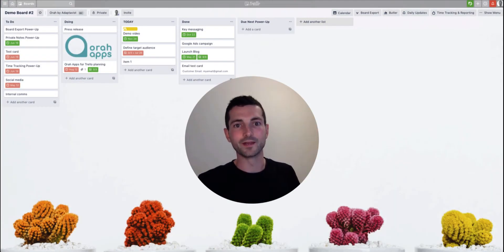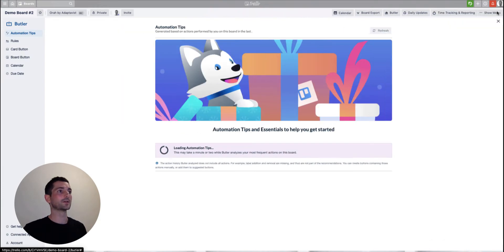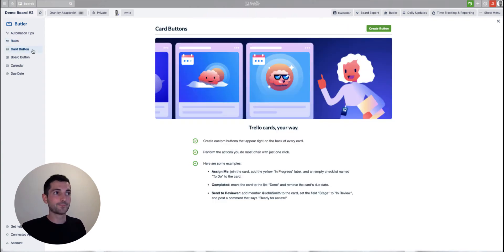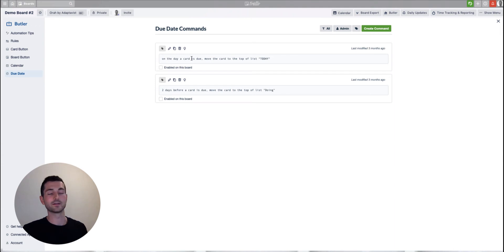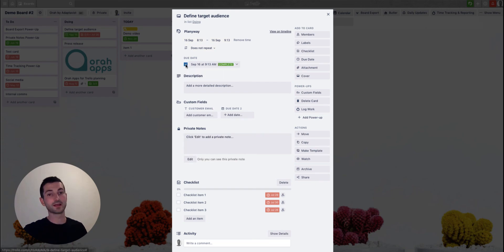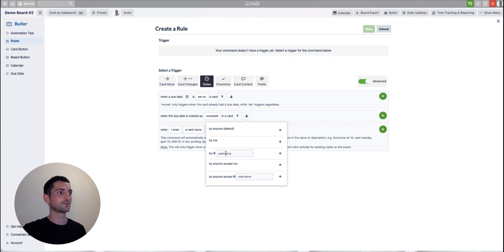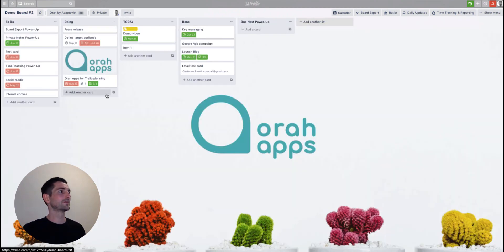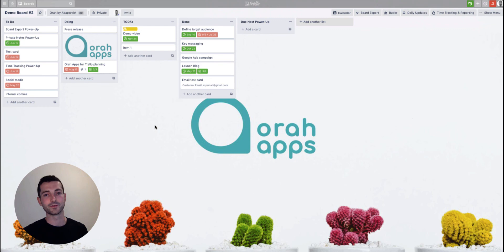How to Automate Trello - A Beginners Guide to Butler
Using Trello but wish there was a way to automate repetitive manual tasks?
Check out this video to learn how to automate Trello using Butler.